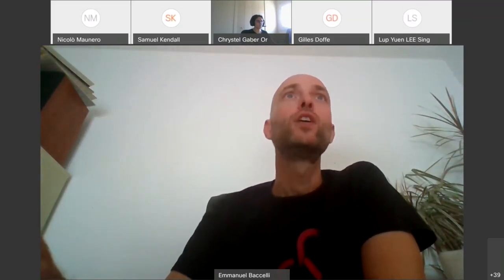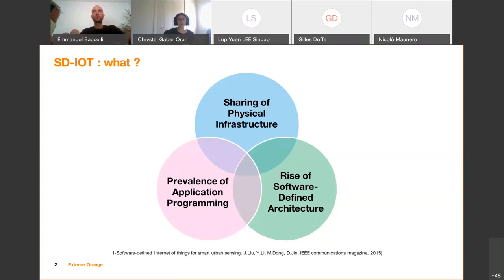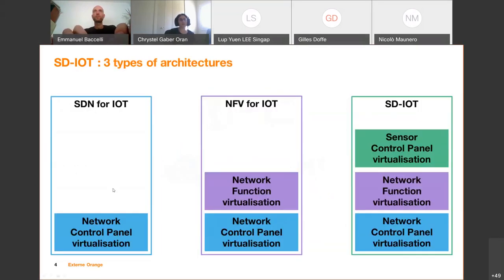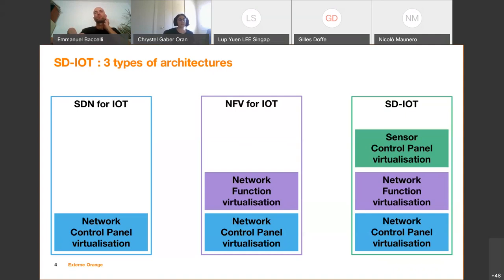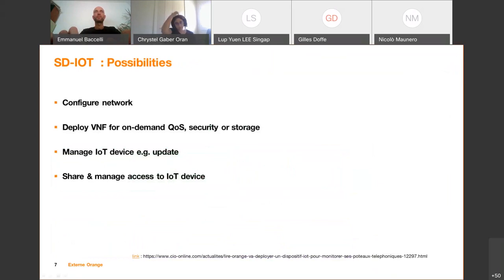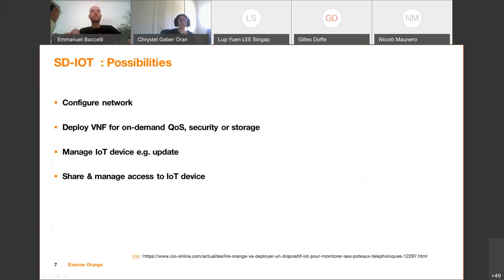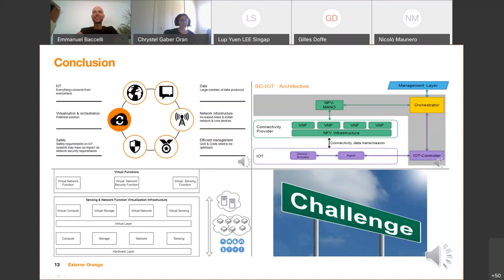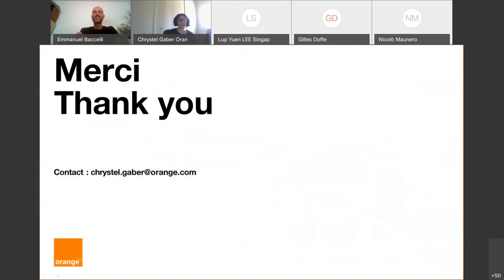RIOT Summit 2020 - Software-Defined Internet of Things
Chrystel Gaber (Orange)